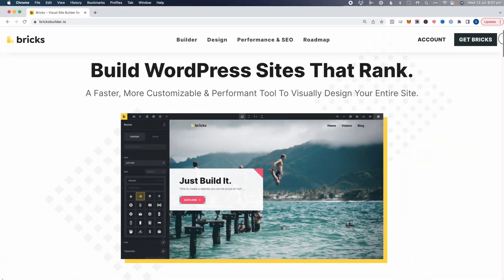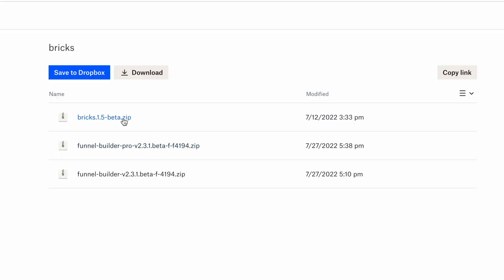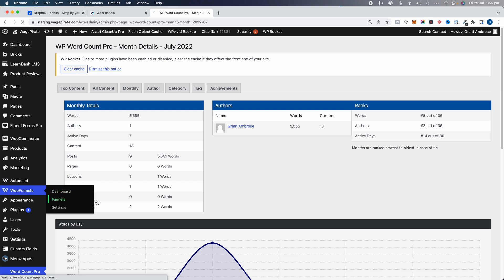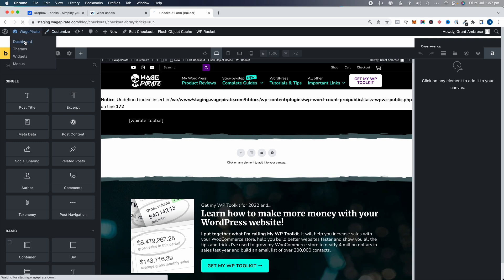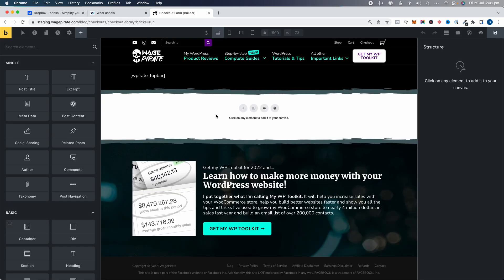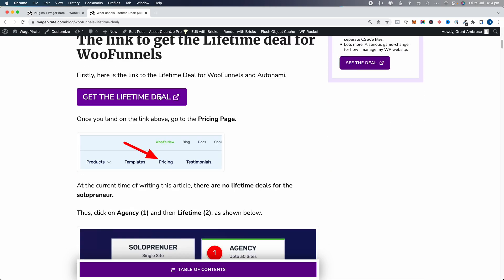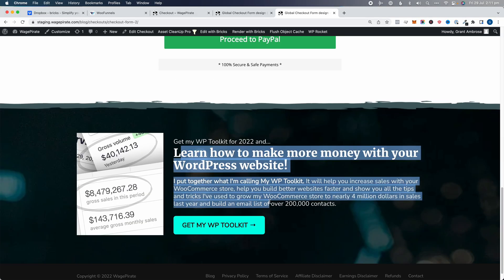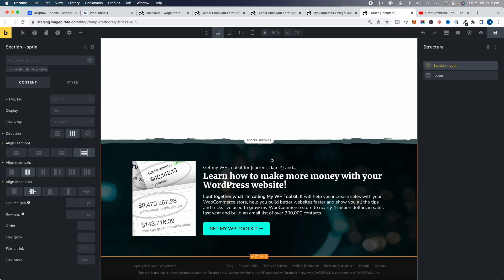FunnelKit + Bricks Builder FIXED!!! - Does Bricks Builder work with FunnelKit? YES! Now it does!